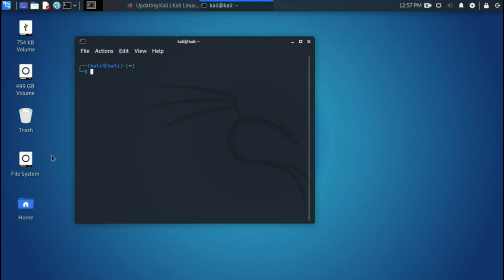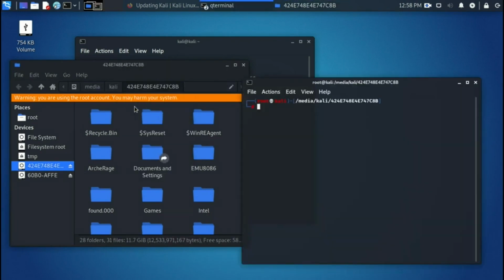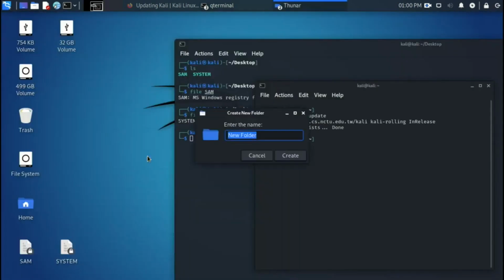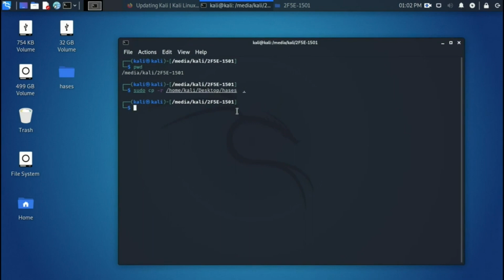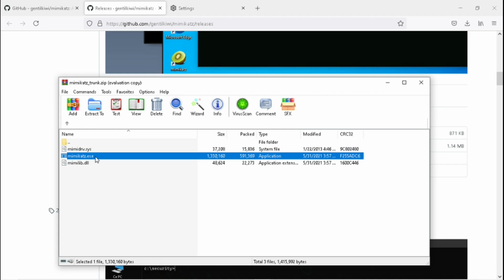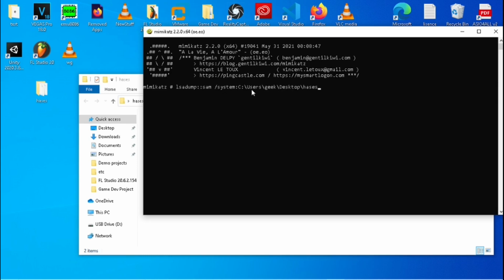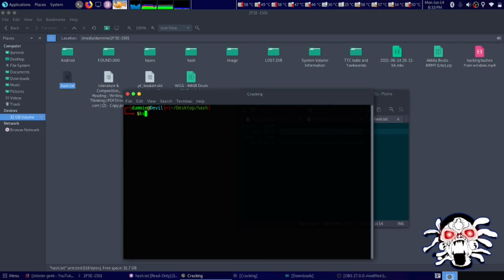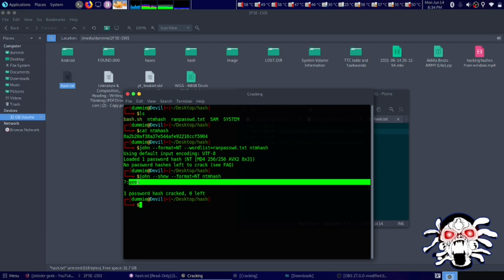Boot the PC using Alternate OS and Steal the SAM File